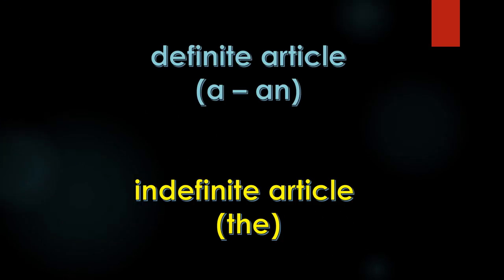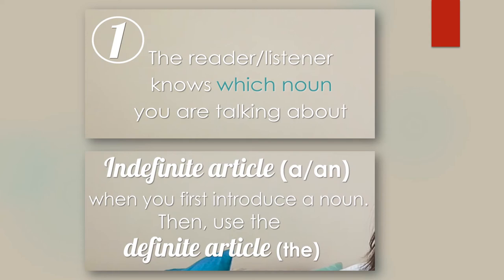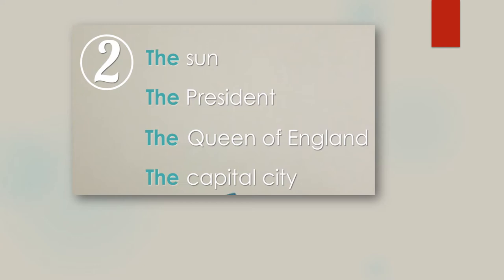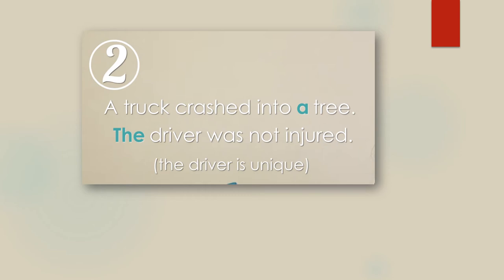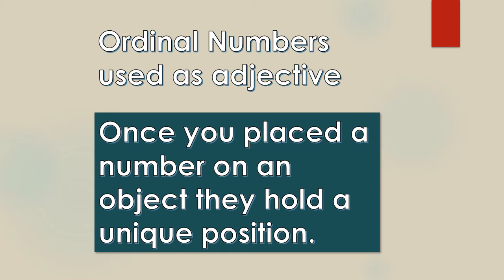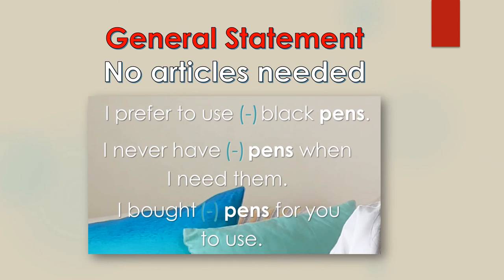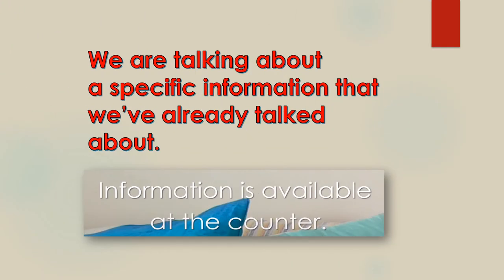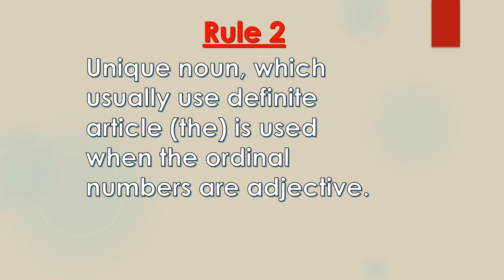Definite and Indefinite Articles | English Grammar | MIKAZA Phil Pak School Khairpur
In this video, we will cover Definite and Indefinite Articles; along with some examples.

Are you ready to experience the most innovative way of learning English Grammar?
Watch the whole video and learn in MIKAZA way.